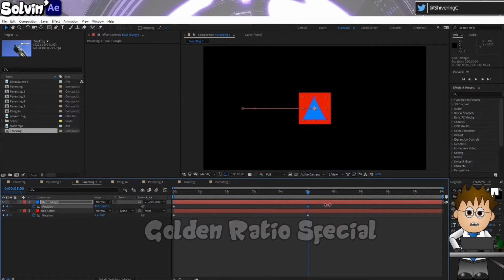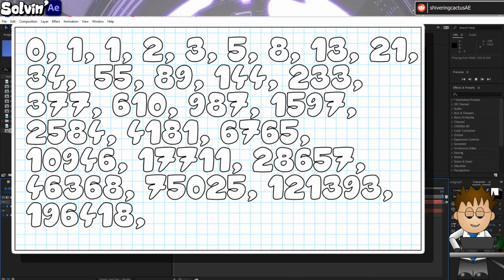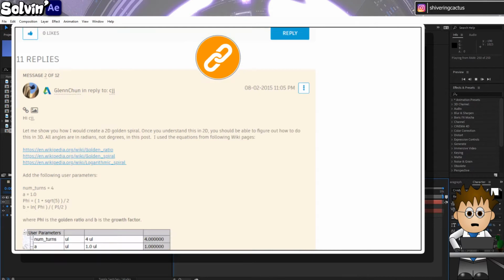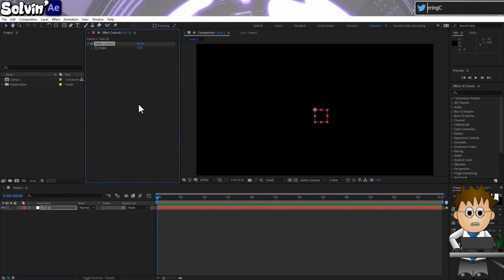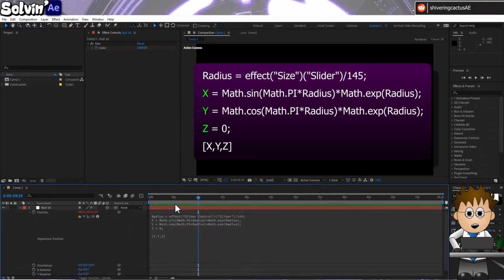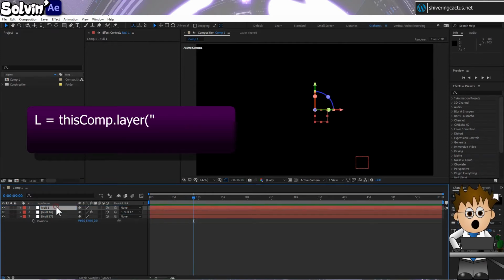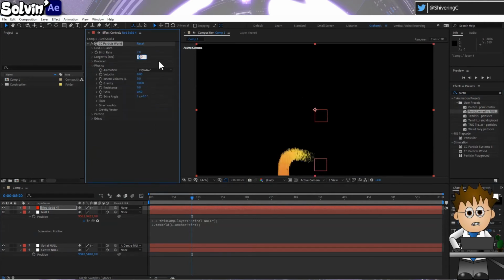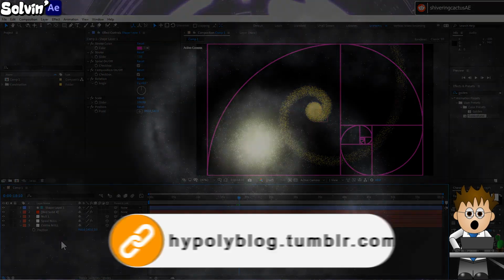Using the Golden Spiral / Fibonacci Spiral in AE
How to add this design tool to After Effects both as a guide and animation.

The Golden Ratio / Spiral is a well known and useful tool when designing compositions.  It frequently appears in nature which may explain why when we frame shots and images to line up with the spiral we find them aesthetically pleasing.

You should not feel you always have to use the Golden Spiral - instead it's just another tool, like the Rule of Thirds.  However, there is no simple way to get it to display in After Effects.  And that's what this video is here to address.

Expressions used:
Radius = effect("Size")("Slider")/145;
X = Math.sin(Math.PI*Radius)*Math.exp(Radius);
Y = Math.cos(Math.PI*Radius)*Math.exp(Radius);
Z = 0;
[X,Y,Z]

toWorld Expression:
L = thisComp.layer("Spiral Null");
L.toWorld(L.anchorPoint);

(Where you'll find the other expressions)

Chapters:
0:00 Start
1:59 Creating in AE
2:40 Explaining the expression
4:27 Shape preset